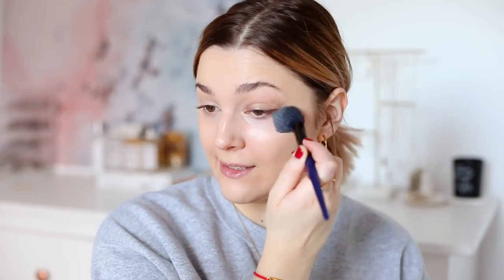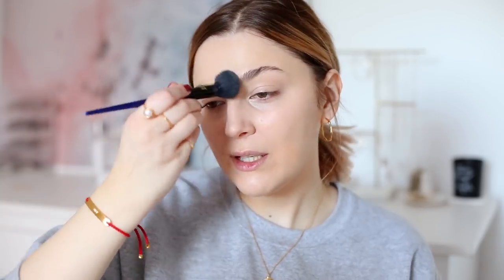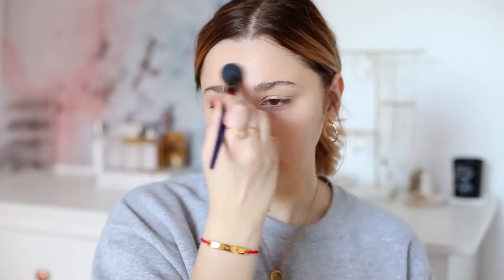CHATTY EVERYDAY WINTER MAKEUP ROUTINE | I Covet Thee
Hey everyone.. I'm back! 👋🏻 Catch up & get ready with me with a chatty everyday Winter makeup routine!

Charlotte Tilbury Cheek to Chic Blush in Love Glow
Chanel Ombre Première Cream Eyeshadow in 812 Noir Pétrole

+ NAILS

CND Rouge Rite

+ F.A.Q.

FILMING EQUIPMENT:
Canon EOS 5D

Most products that feature have been bought and paid for by myself however I am occasionally sent samples to review under no obligation. Opinions and views will always be completely honest and my own!